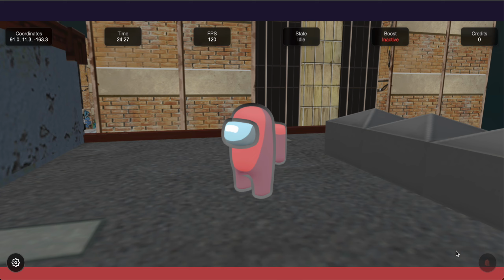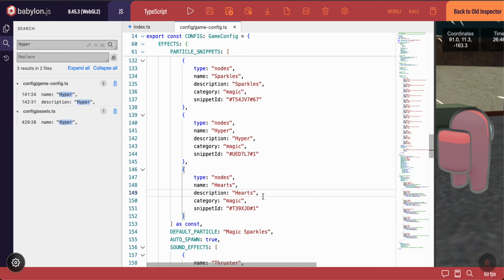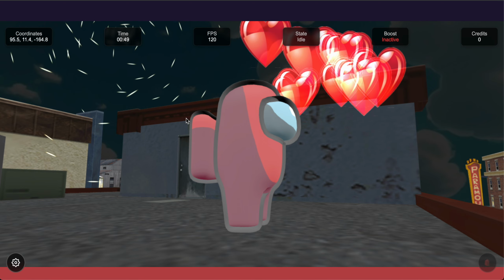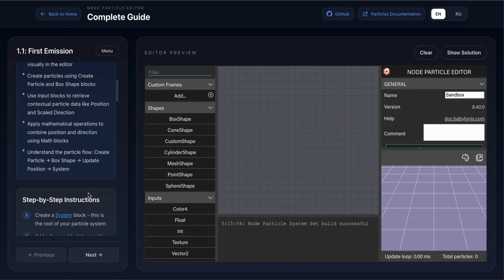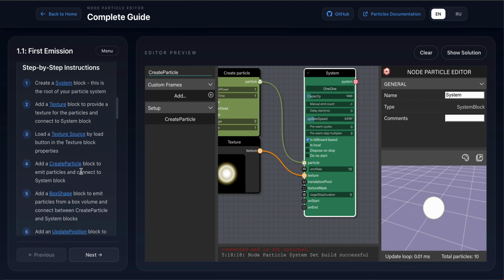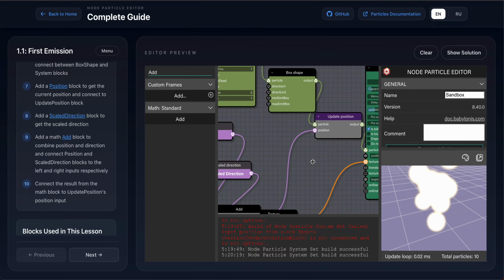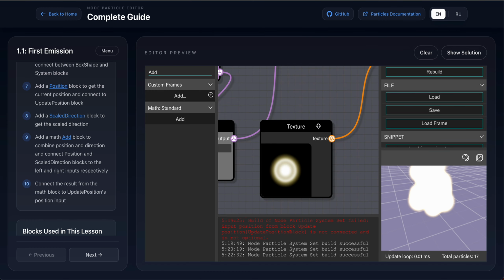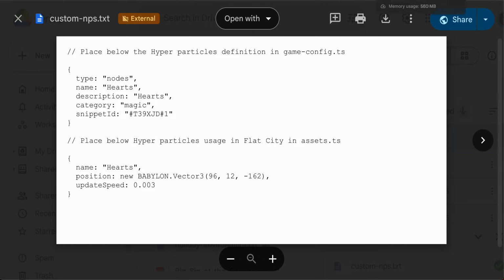Adding A Particle System Made with the Node Particle Editor